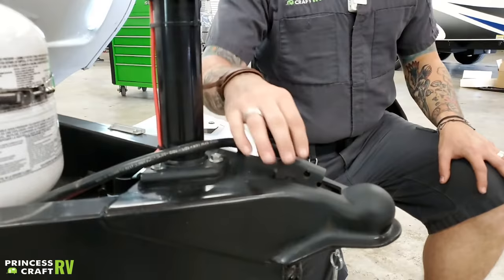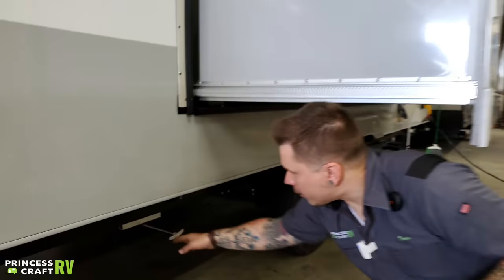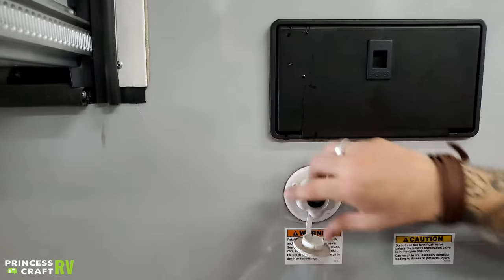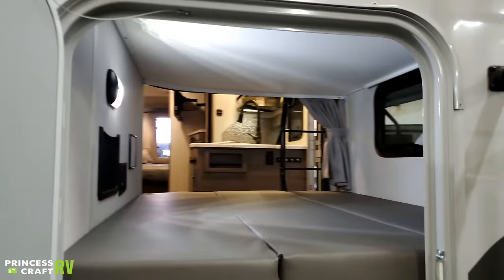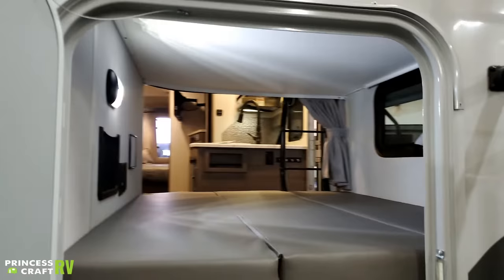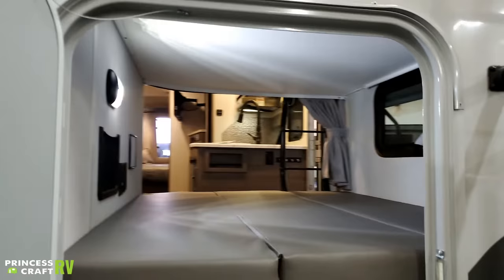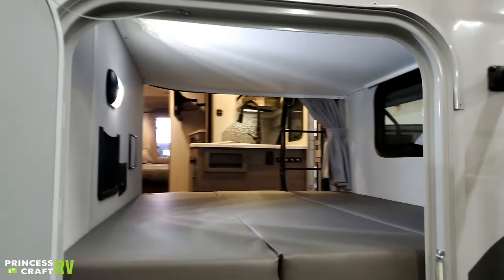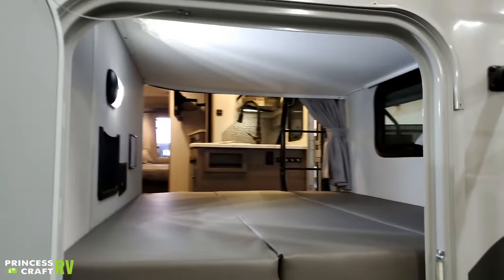2020 Lance 2445 Travel Trailer - Technician Tour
SPECIFICATIONS
Dimensions

Capacities
Fresh Tank 45 Gal
Grey Tank 2/45 Gal

FEATURES & OPTIONS

STANDARD EQUIPMENT

BATHROOM
Ducted Heat
High Rise Single Lever Faucet
Marine Toilet - Foot Pedal - Porcelain
Medicine Cabinet W/Mirror Door

BEDROOM
Dlx Queen Innerspring Mattress w/Pillow Top & Bedspread
Fold-Up Bunk Bed(s)
LED Mood & Reading Lights
Privacy Divider Door(s)

CONSTRUCTION/INSULATION
Aluminum Framed Sidewalls/Floor/Ceiling
Azdel Interior Panel Walls
Tapered Exterior One-Piece Roof Design

DINETTE
Dinette W/Locking Pull-Out Storage Drawers

ELECTRICAL
12V/USB Charging Port(s)
AM/FM/DVD Stereo
Decorative LED Lighting - S/O Ceiling
Exterior 12V/120V Patio Outlet & Coax Cable
Interior/Exterior Bluetooth Speaker
LED Interior Lighting - Ceiling & Under Overheads
LED Patio & Hitch Light - Switched
LED Vanity Lighting Over Medicine Cabinet
Locking Dual Battery Comp. & Disconnect
Pre-Wired for Roof Air/Power Vent/Park/Sat
Solar on the Side Pre-Wire (Receptacle)
Wall Switched Lighting & Thermostat

EXTERIOR
48 Inch Portable Folding Table W/Built-In Storage
Aluminum Wheels W/Goodyear Radial Tires
Car Cord/Safety Chain Storage Holder
Courtesy Entry Step Well Lighting - LED
Exterior LCD Mounting Puck W/Removable LCD Bracket
Fiberglass Front w/TPO Lwr Gravel Guard/Propane Cover
Formed Jewel LED Docking Lights
Keyed-Alike Entry and Storage Compartment Doors
Laminated Fiberglass Bonded Exterior W/Azdel Substrate
Large Curved Acrylic Tinted Thermopane Front Window
LED Tail Lights & License Plate W/Holder
Radius Cornered Storage Compartment Doors
Radius Entry Door W/Tinted Insulated Dualpane Windows
Roof Vent in Bed & Living Area
Slide-Out End Wall Window(s)

Enclosed, Insulated and Heated Fresh Water Tank
Water Heater Gas/Electric/DSI

GALLEY/APPLIANCES & EQUIPMENT
Euro Overhead Cabinetry Design W/Accent Lighting
Flush Mount SS 3-Burner Range W/Black Glass
Furnace Forced Air 25K BTU
Propane Tank (2 Each/5 Gallon)
Refrigerator (7 Cu Ft) 2-Way Double Door
Residential "Undermount" Large Single Sink
Residential-Single Lever Galley Faucet W/Pull-Out Spray

INTERIOR/DECOR
Day/Night Shades in Dinette and Bedroom W/Slow-Rise
Hidden Trash Can Compartment
Lite-Ply Cabinet Construction

OPTIONAL EQUIPMENT

BEDROOM
Bed Maid

COLORS - INTERIOR
Interior - Java
Interior - Platinum
Interior - Royal

ELECTRICAL
2nd Solar Panel - 190 Watt
A/C - Coleman 13.5 Wall Control
A/C - Coleman 15 Wall Control
A/C - Dometic 10K Low Pro Wall Control
Backup Camera w/Vehicle Monitor
Battery Monitor
Dual Lithium Batteries
Exterior Tailgate Package
Fantastic Roof Vent - Remote Control
Fireplace
Inverter - 1500W
Lithium Battery
Solar Panel - 190 Watt
Solar Pre-Wire
TV LED 24 Inch 12 Volt (Bedroom)
TV LED 32 Inch 12 Volt

EXTERIOR
Awning 20' Power w/LED Lighting
Exterior - Mountain Scene Graphics
Keyless Entry
Ladder
Lance Load Roof Rack System
Lift Kit (2-5/8 Inch)
Pull-out Storage Tray
Revolution Entry Step 25 Inch
Spare Tire
Tri-Five Propane Tank
Utility Receiver - TT

GALLEY/APPLIANCES & EQUIPMENT
3-Burner High Output Range W/Oven
All-Weather Package
Microwave Convection
Microwave Oven